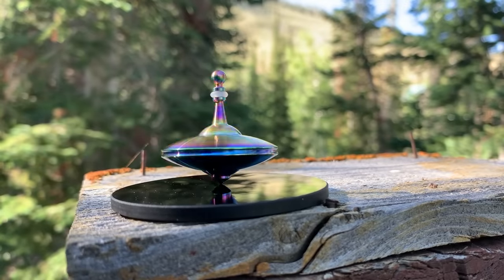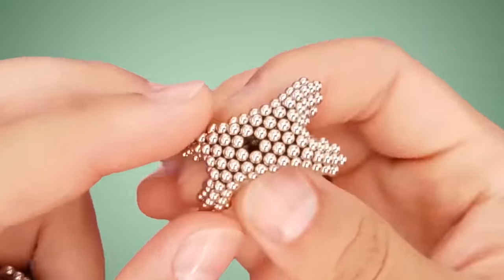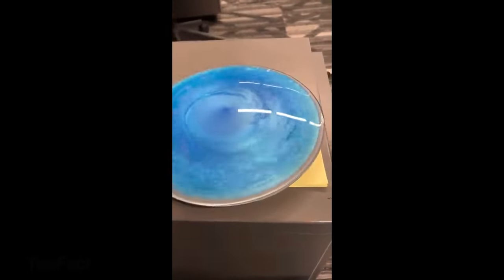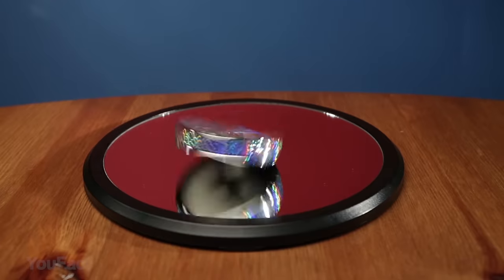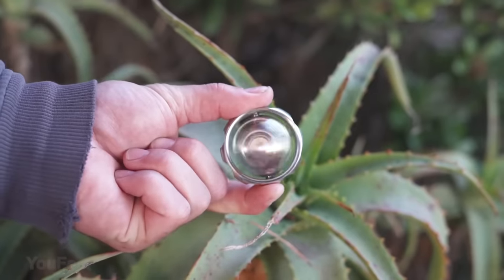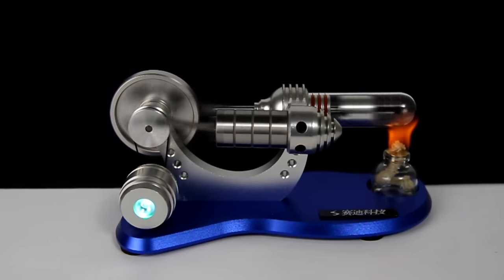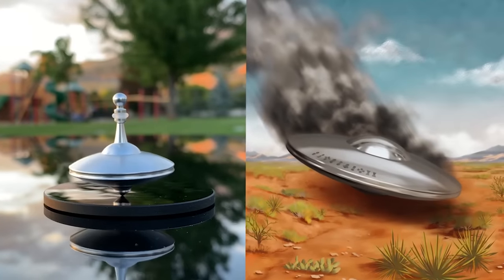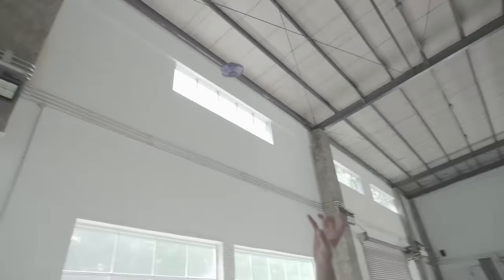11 COOLEST KINETIC GADGETS That Will Give You Goosebumps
Kinetic gadgets have been around for centuries. There is something mesmerizing about them. They can either boost your brain during the slow and stressful day or calm a racing mind and bring ideas to focus on. Here’s a set of cool kinetic gadgets! You’ll definitely find something you’ll be interested in!

0:00 Introduction
0:24 Hypno Levitation Wand
1:07 Relaxing Magnetic Balls
1:49 Vortex Dome
2:29 Wind Powered Spinning Top
3:14 Euler's Disk
3:54 Metal Flip Over Top (Tippie Top)
4:36 Mechforce EDC Gyroscope
5:11 Hot Air Stirling Engine Motor
5:58 Cube spinner
6:28 UFO Tops
7:15 Hand controlled mini drone: (alternative)
FEEL FLUX Scientific Desk Toy

IMPORTANT!